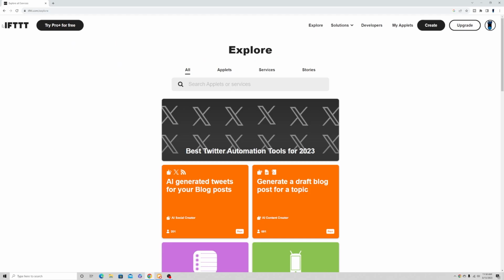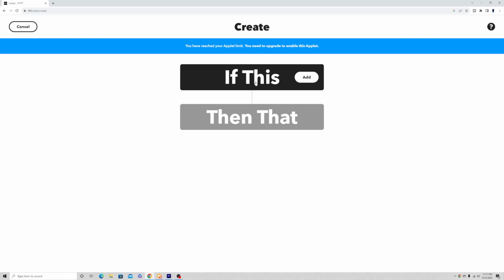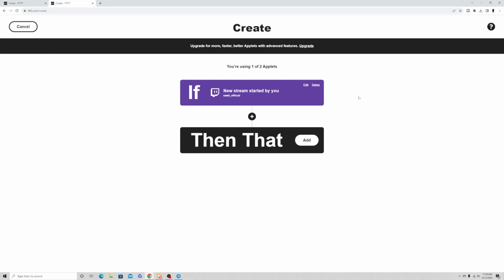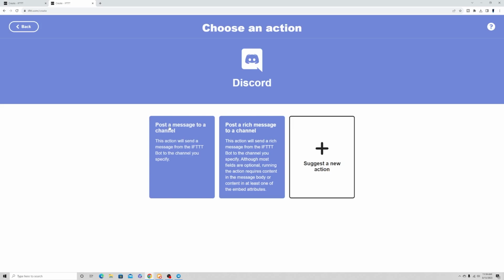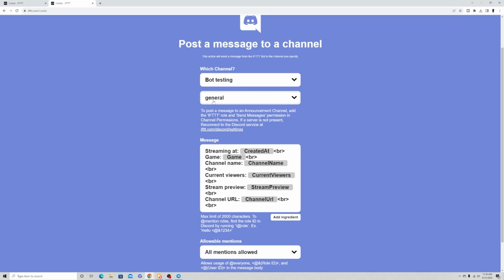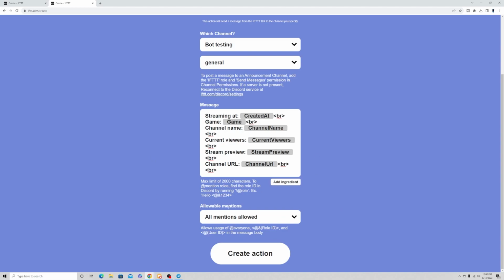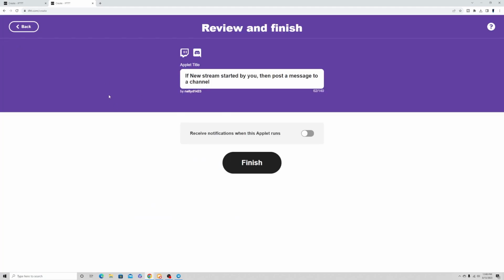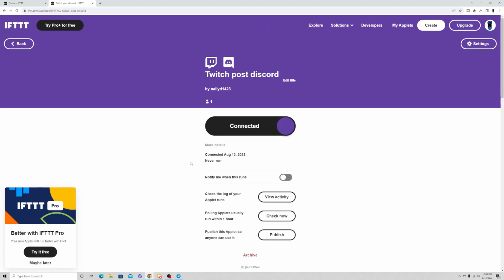How to AUTOMATE other socials on your discord server!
Gaming Channel
Kraken: @kraken9012

Other Socials
Vlogging Channel: @ceedvlogs6841